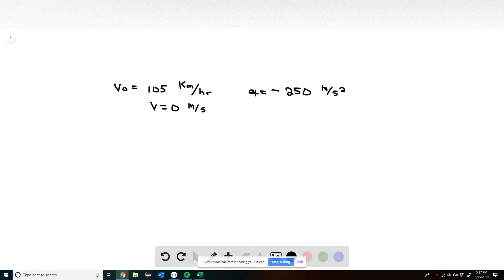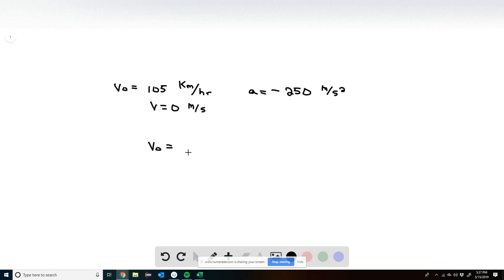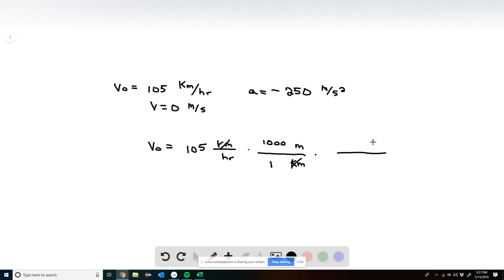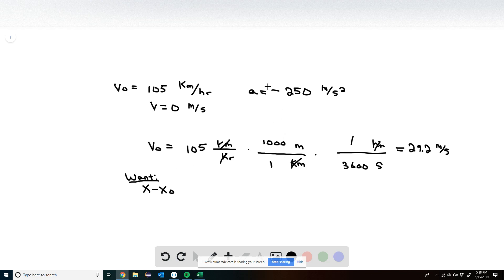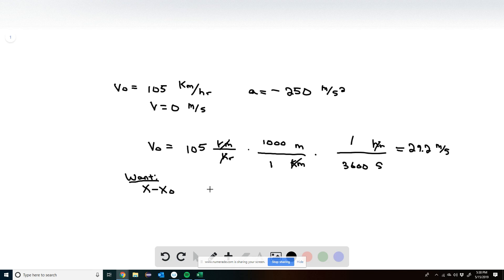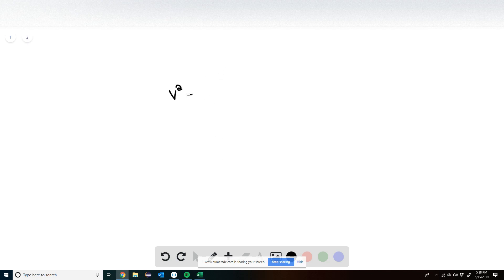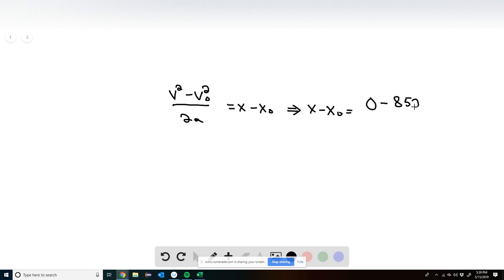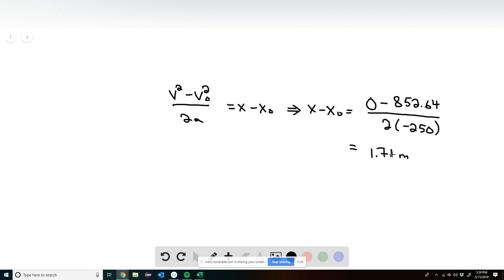The human body can survive an acceleration trauma incident sudden stop if the magnitude of the accel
The human body can survive an acceleration trauma incident (sudden stop) if the magnitude of the acceleration is less than 250 m/s
. If you are in an automobile accident with an initial speed of 105 km/h (65 mi/h) and are stopped by an airbag that inflates from the dashboard, over what distance must the airbag stop you for you to survive the crash?